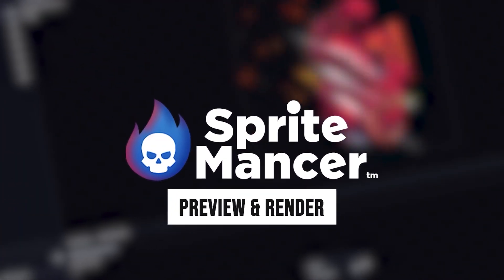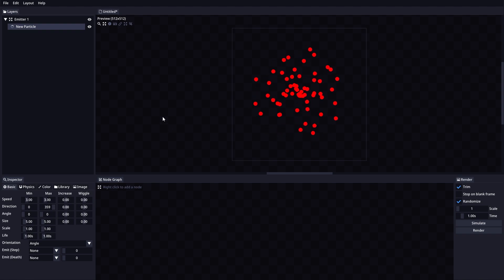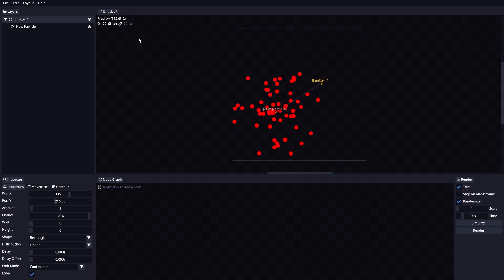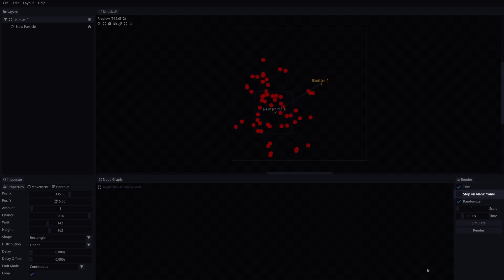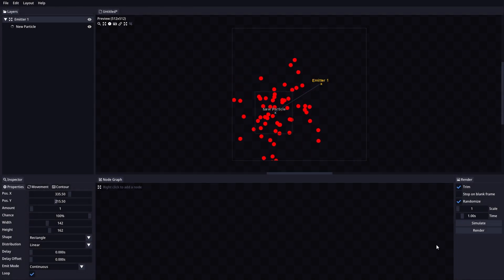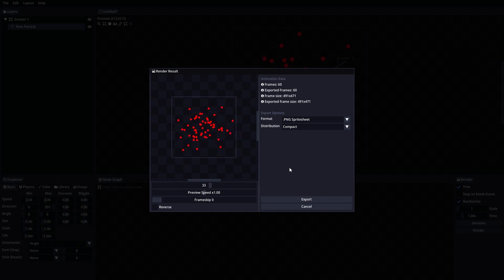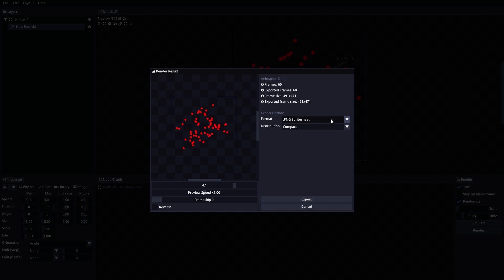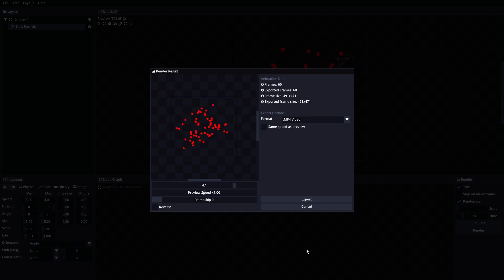SpriteMancer Tutorial 03: Preview & Render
In this introduction tutorial, we'll take a look at the preview and render sections and how they work.